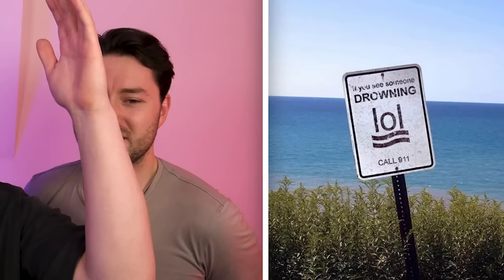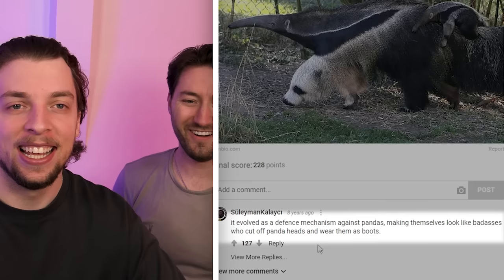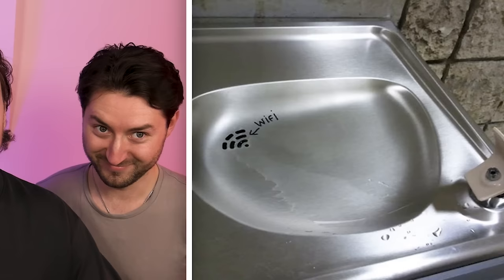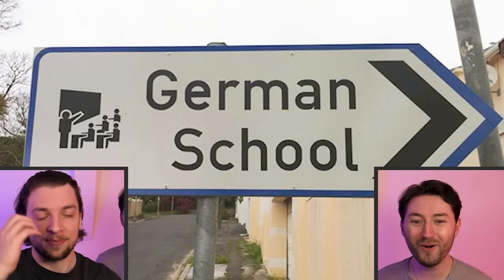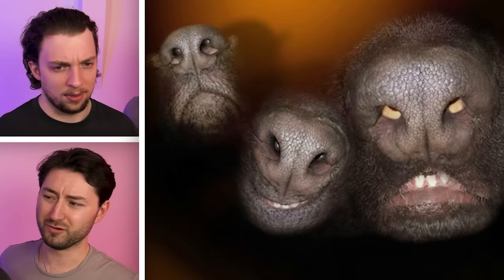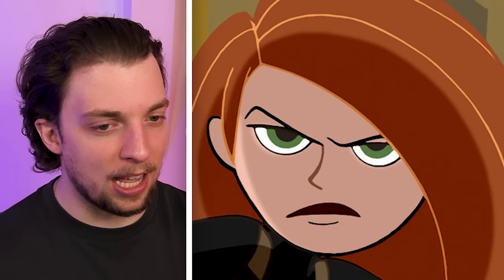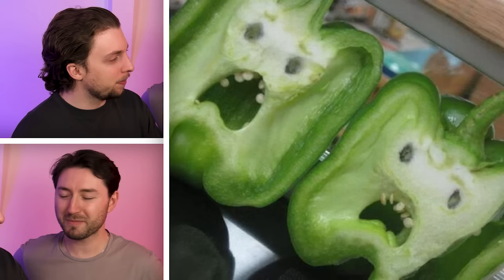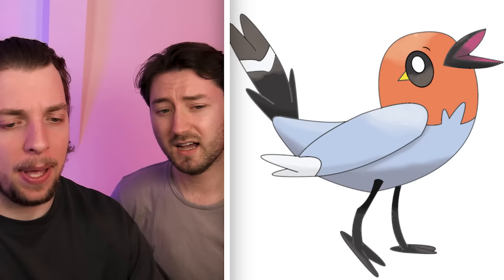Things You Can't Unsee...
Have you ever looked at something and seen the WRONG thing? Josh and Fin check out the internet's funniest "when you see it" images! These images will leave dirty images in your brain! Can you spot them all?